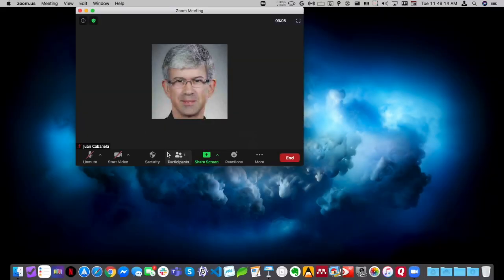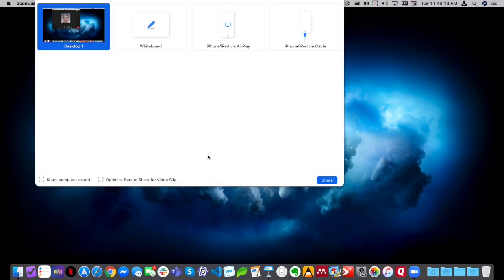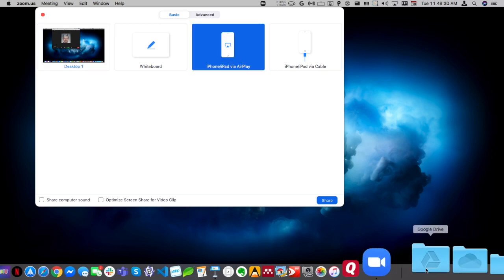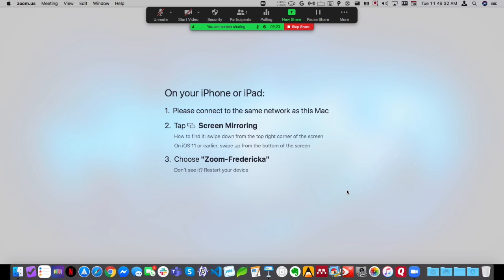Using an iPad as a Virtual Whiteboard in Zoom Video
this video describes how I implemented an iPad as a Virtual Whiteboard for Online Instruction during the COVID-19 Pandemic Shutdowns.